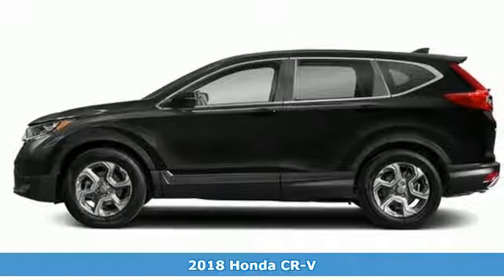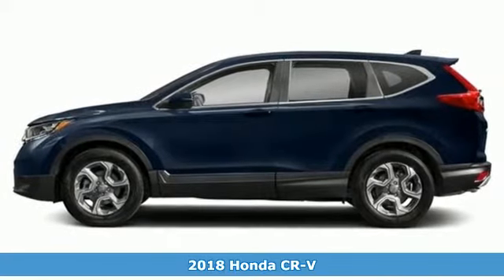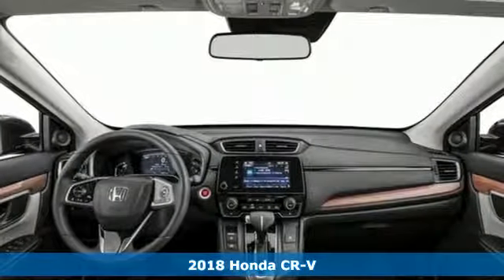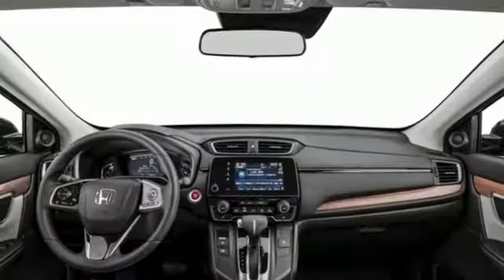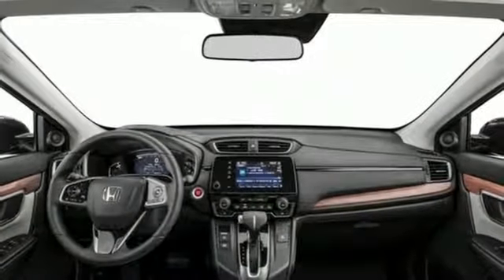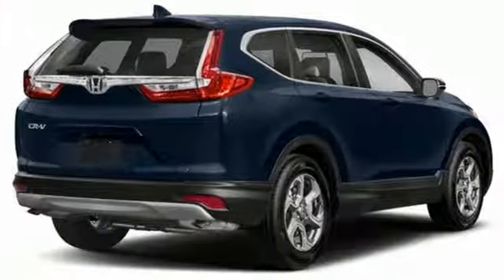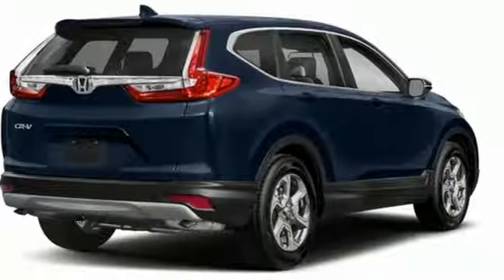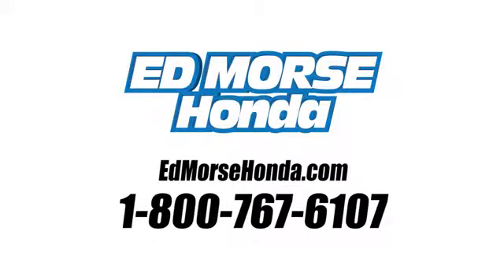New 2018 Honda CR-V West Palm Beach Juno, FL JE043585 - SOLD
Year: 2018
Make: Honda
Model: CR-V
Trim: EX
Engine: 1.5L 4-Cyl Engine
Transmission: Automatic
Color: BK/Crystal
Stock #: JE043585
VIN: 7FARW1H5XJE043585
Contact Ed Morse Honda today for information on dozens of vehicles like this 2018 Honda CR-V EX. This Honda includes: BLACK, CLOTH SEAT TRIM *Note - For third party subscriptions or services, please contact the dealer for more information.* Want more room? Want more style? This Honda CR-V is the vehicle for you. Everyone hates the gas pump. Skip a few gas stations with this super fuel efficient HondaCR-V. You've found the one you've been looking for. Your dream car.

Address:
3790 West Blue Heron Boulevard